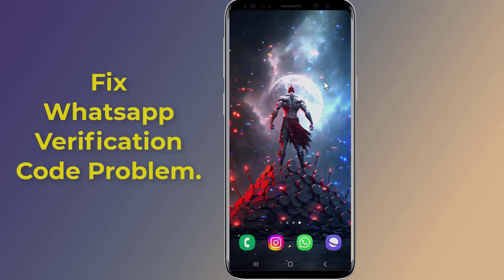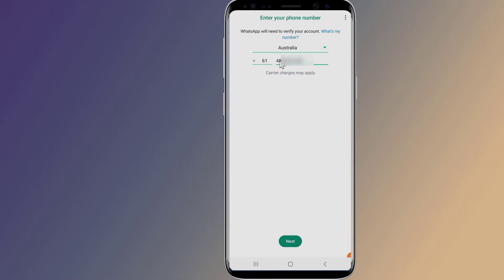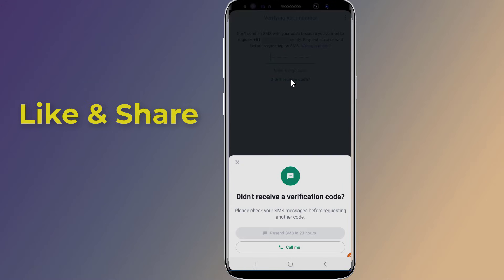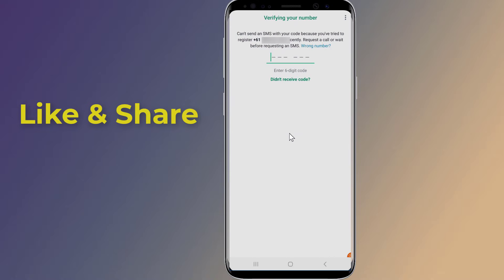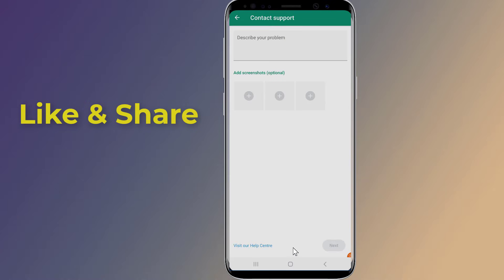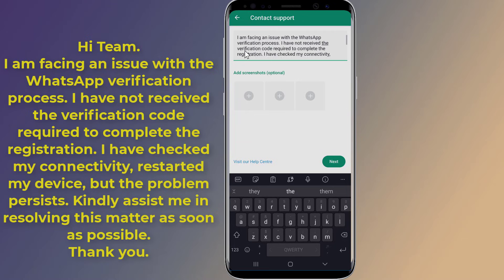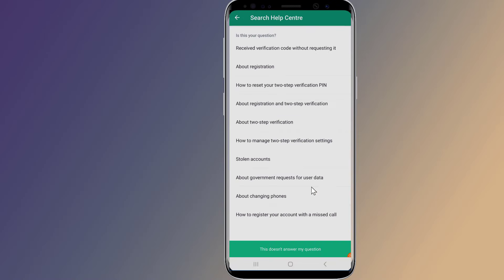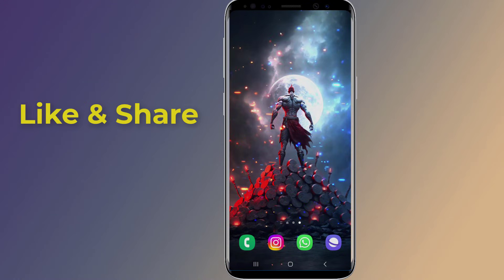WhatsApp Verification Code Not Received Problem Whatsapp OTP Verification code problem! Howtosolveit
How to fix WhatsApp Verification Code Not Received Problem Whatsapp OTP Verification code problem. If you’re trying to Activate WhatsApp account the first step is to enter your phone number and request a sms verification code. Without WhatsApp OTP Verification Code you will unable to register your phone number and to access WhatsApp. If you don't receive your whatsapp verification code via SMS, then In this video I will show you how to fix whatsapp verification code problem 2023 and easily activate your WhatsApp account.
Hi Team.
I am facing an issue with the WhatsApp verification process. I have not received the verification code required to complete whatsapp registration and verifying my number. I have checked my connectivity, restarted my device, but the problem persists. Kindly help me to fix WhatsApp Verification Code Problem as soon as possible. Thank you.

How to Fix this account is not allowed to use WhatsApp due to spam Problem Solution!! - Howtosolveit